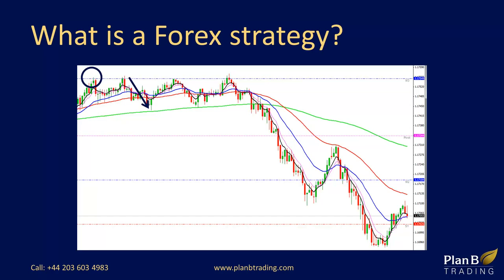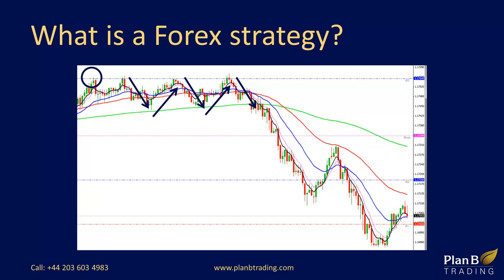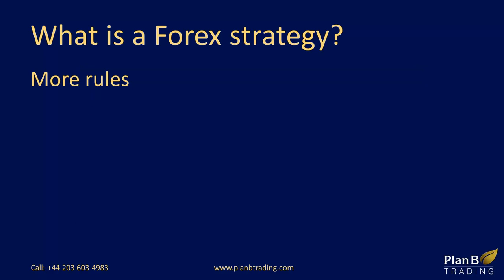What is a Forex strategy Forex Training Courses Plan B Trading